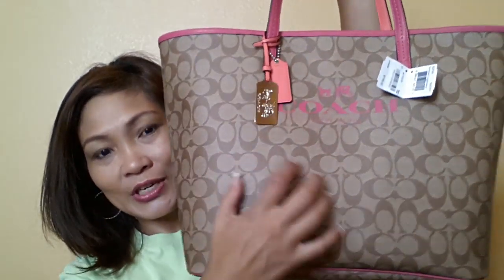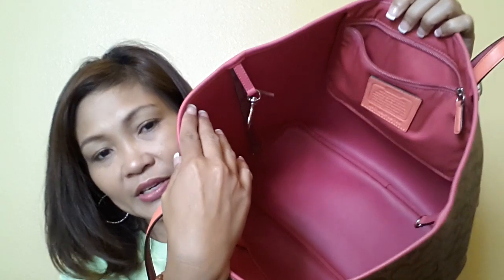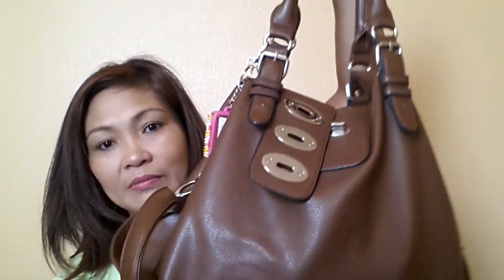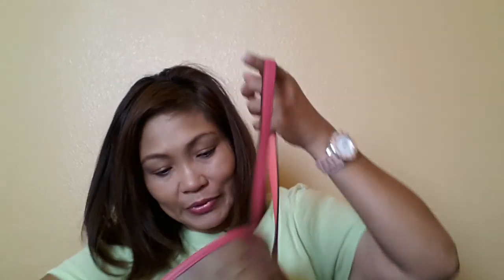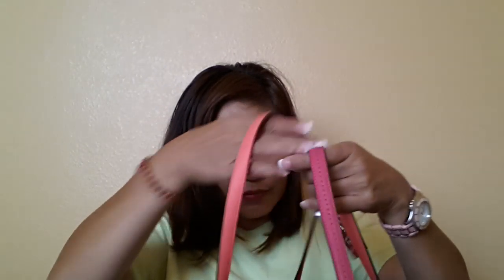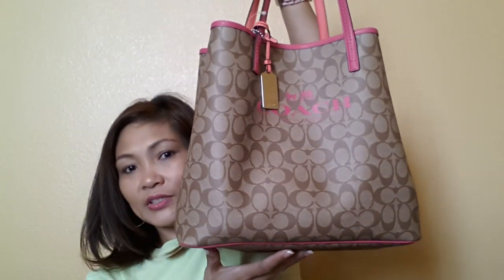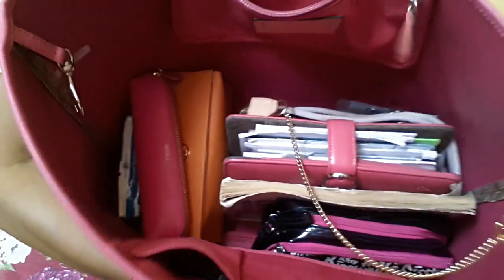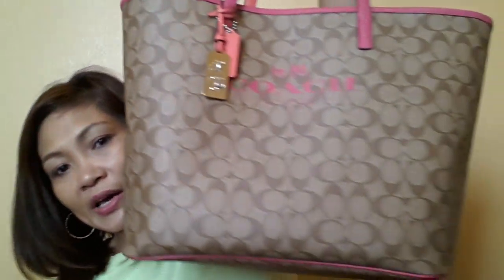Review COACH TOTE in Signature C Coated Canvas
A chic tote bag for summer. Made in coated canvas in and out with refined leather handles, trimmings and piping.
$198.00